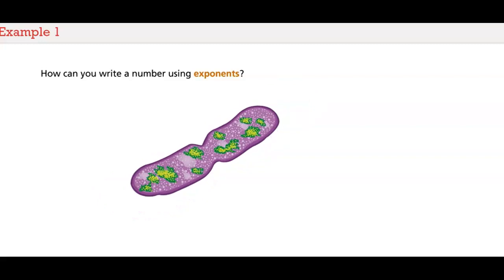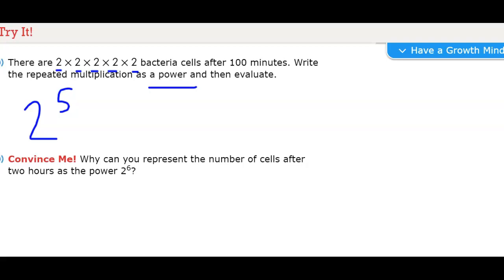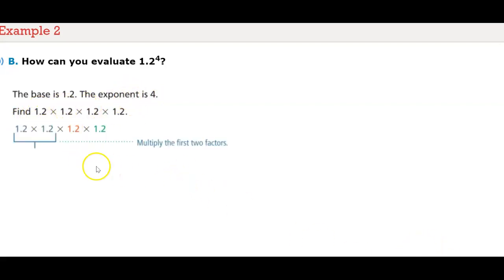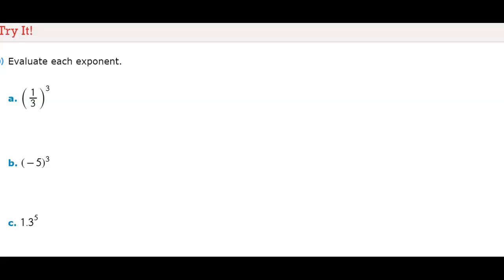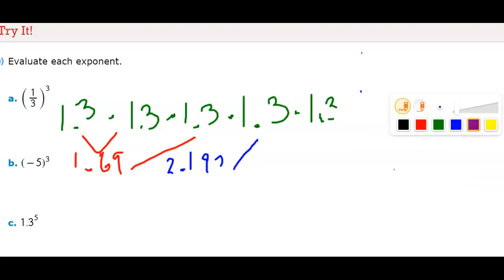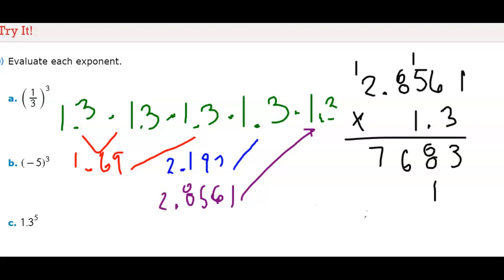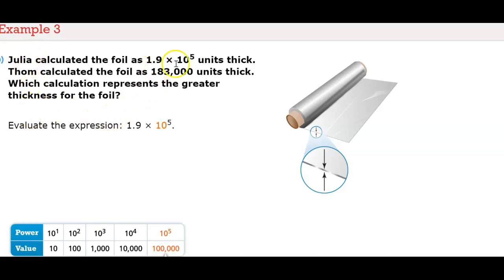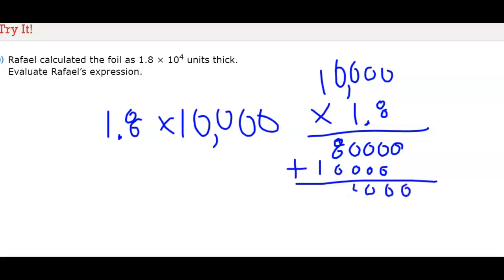3-1 Understand, Represent, and Evaluate Exponents